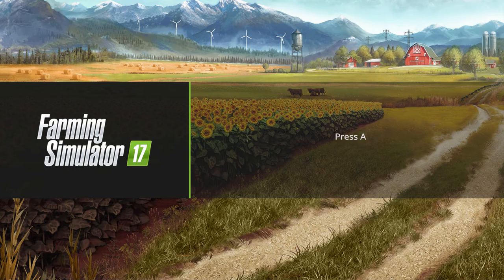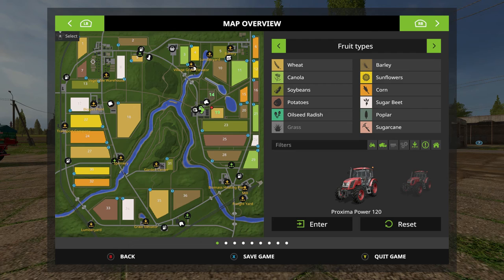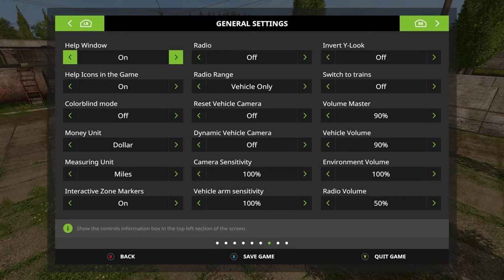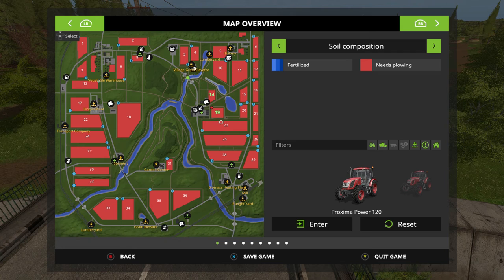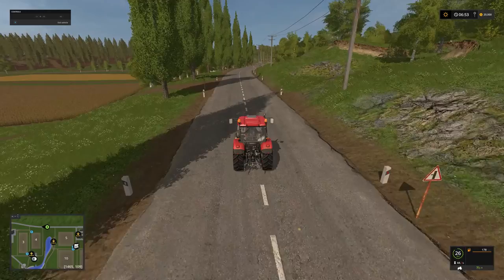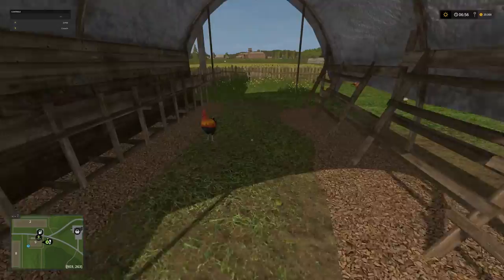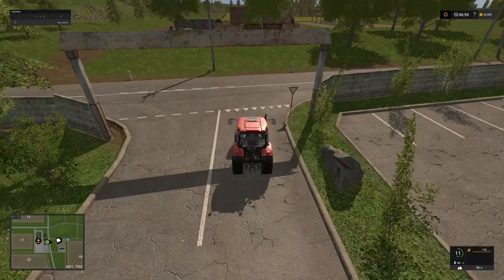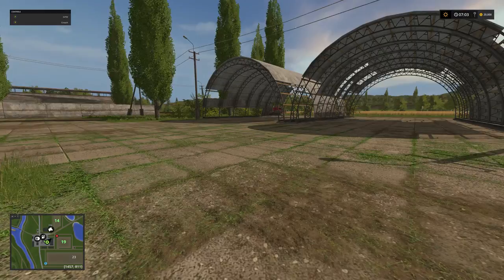Farming Simulator 17: Sosnovka Pilot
Pilot episode of the Sosnovka map for Farming Simulator 17. Messed up on the game audio will try to have it fixed for next episode.